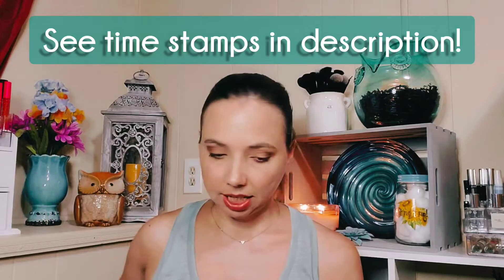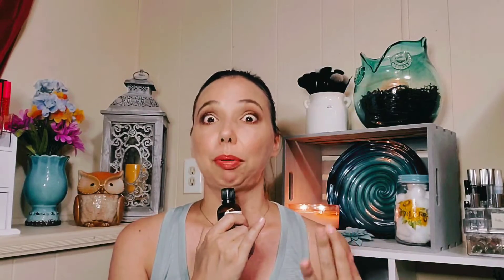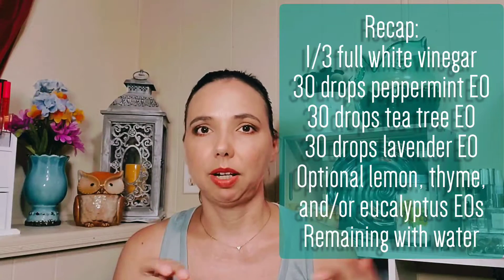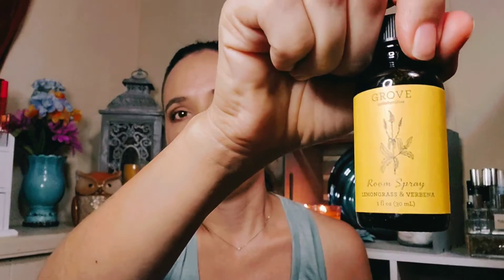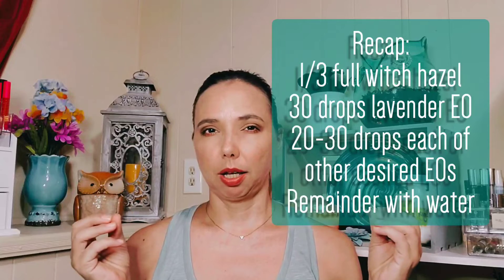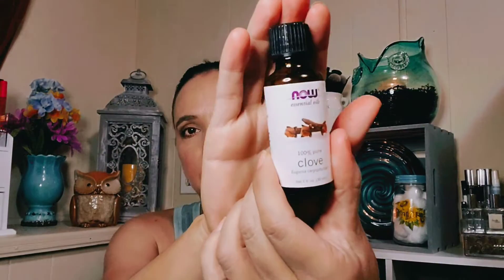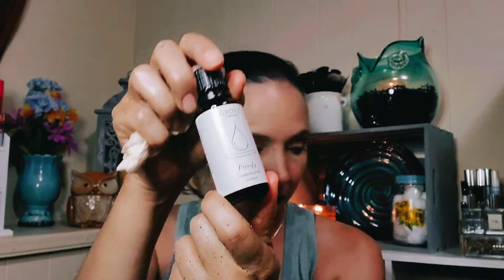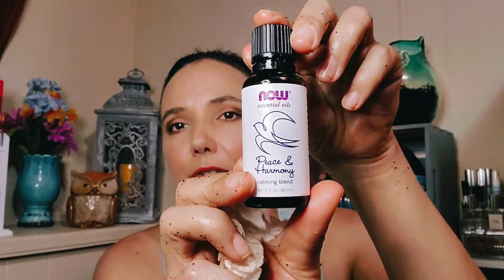DIY Cleaning Spray, Room Freshener, & Coffee Scrub!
My 1st DIY video!! Sorry it's such a long one, see time stamps below! Thanks for your support and growing this channel with me! 💜🦋💜

Time stamps:
🍁 Grove Collaberative info & blurb 01:06
🍁 DIY Antibacterial Cleaning Spray 05:07, actual recipe listed at 08:03
🍁 DIY Room & Linen Freshener 10:16, actual recipe listed at 12:18
🍁 DIY Coffee Scrub 16:54, actual recipe listed at 26:17
🍁 Just a little extra info on oils & benefits 31:53

I shop for my household cleaning supplies, as well as a lot of my personal care, skin care, bath & body care, kitchen products and so much more online through Grove Collaborative! I love their customer service, price matching, and clean sustainable standards! You can check them out here and get a free 5-pc gift set with your first purchase, as well as a free 90 day VIP trial which means free unlimited shipping!

I shop for most of my essential oils (mostly the Now Foods brand) and some carrier oils online through iHerb.

The fragrance oils I enjoy using are by Eternal Essence Oils, they have SOOOO many scents to choose and the best bang for your buck is the 6-packs with free shipping with Prime. (I was mistaken in the video with the 10-pk.) Here's a link for them through Amazon (I don't receive any benefits with this link).
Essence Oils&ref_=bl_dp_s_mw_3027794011